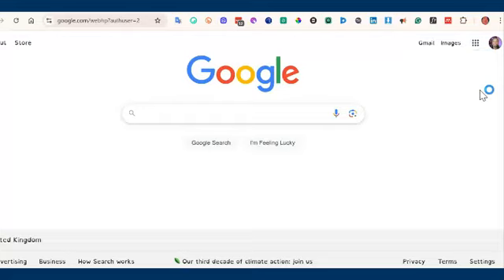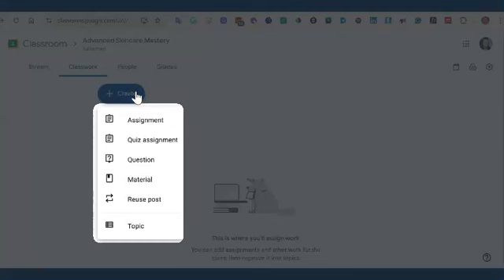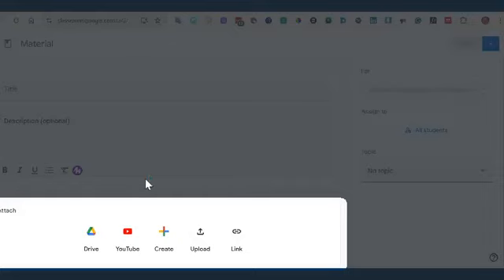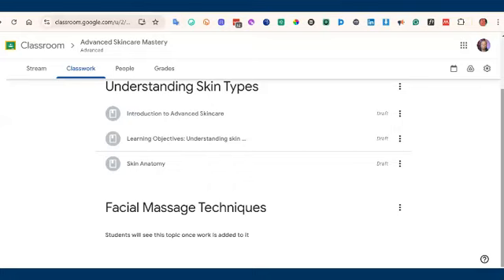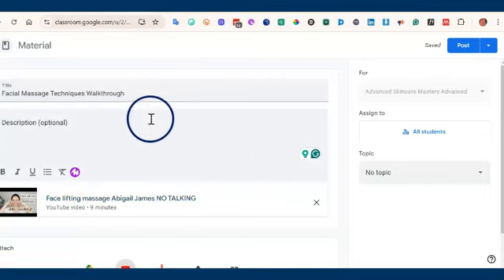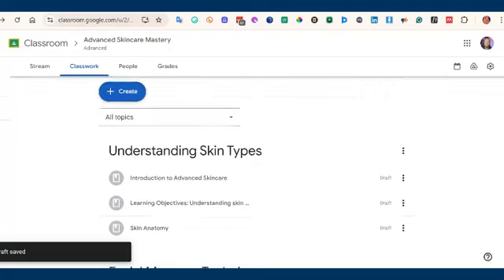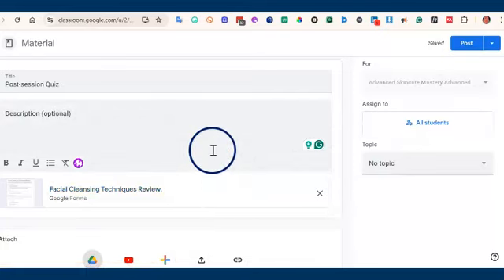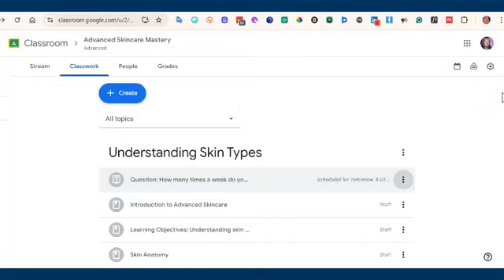How to Use Google Classroom to Create and Host Your Course (part 3)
Are you ready to create an online course that’s both professional and easy to manage? In this session, we’ll walk you through how to structure, create, and host your course using Google Classroom.

📚 What’s inside this video:
▪️How to structure your course with clear topics, lessons, and interactive elements.
▪️A detailed step-by-step demo on creating your Google Classroom, setting up topics, and organizing materials.
▪️Pro tips for engaging your students with quizzes, videos, and resources.

✨ Whether you’re a beauty therapist, spa manager, or wellness trainer, this session will equip you with the tools to design a course that works for you and your students.

RESOURCES MENTIONED:
📺 Missed Part 1 and Part 2? Watch them here:

ABOUT THIS CHANNEL:
Welcome to the Course Creators Hub, dedicated to beauty, spa, and wellness professionals who are ready to enter the world of education and training. Here, you can learn how to build engaging courses, refine your teaching skills, and create a thriving educational presence.

ABOUT THIS VIDEO:
This video is part 3 of the Kickstarting Your Online Business Academy series. In this session, I walk you through creating your course on Google Classroom and ensuring that's it's engaging.

I am not paid by any companies to review or sell products, and all views are my own.